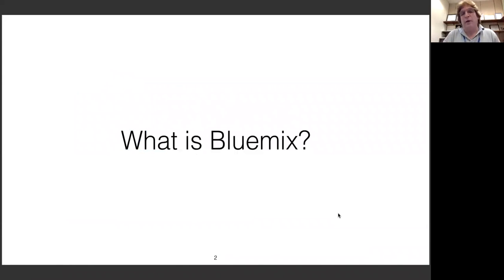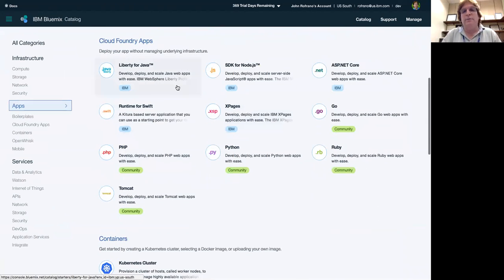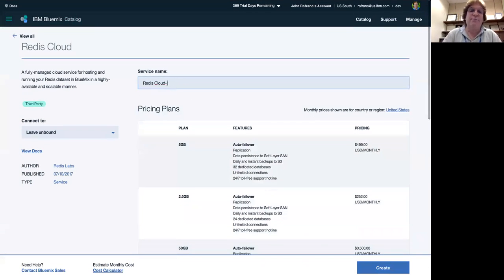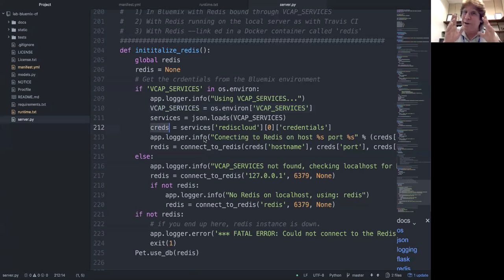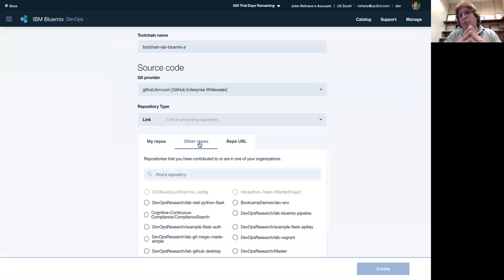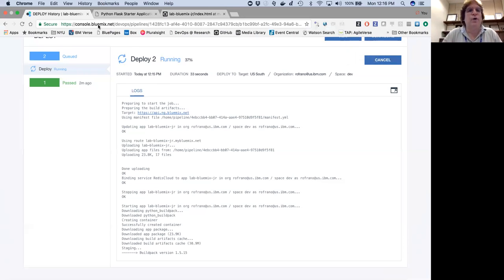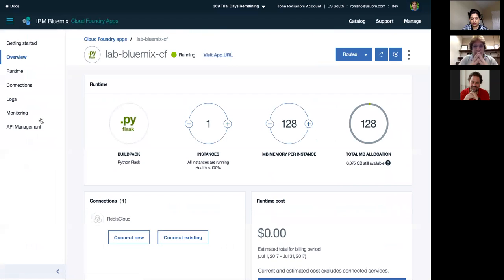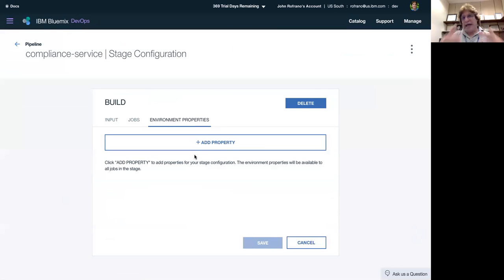Cloud Foundry - John Rofrano